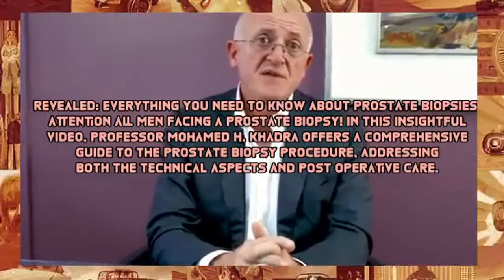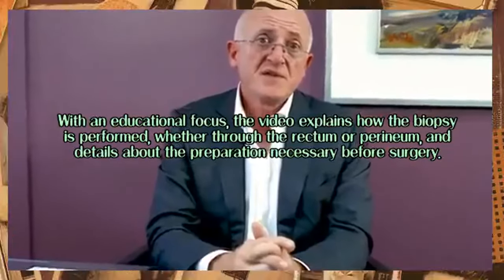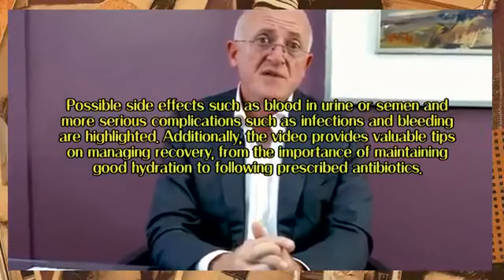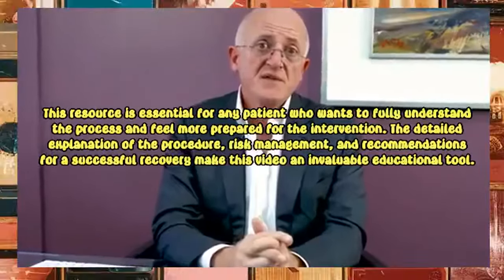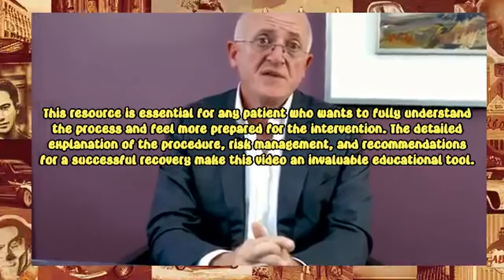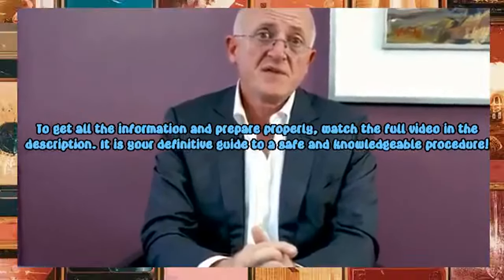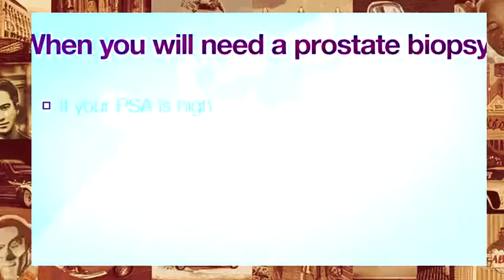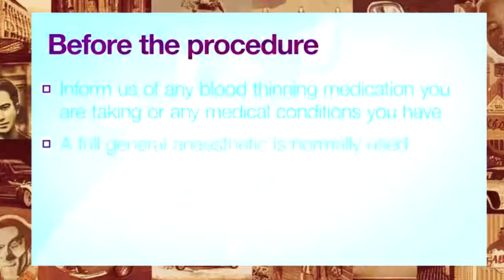🔥 ⇨ REVEALED: EVERYTHING YOU NEED TO KNOW ABOUT PROSTATE BIOPSIES!